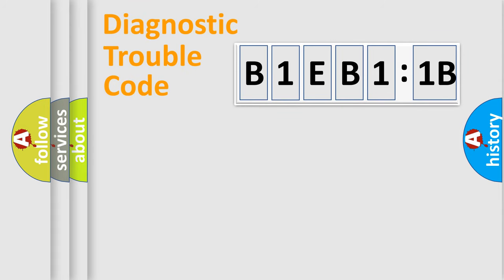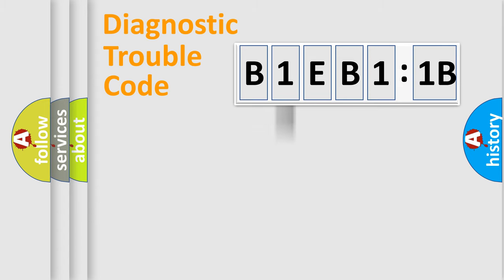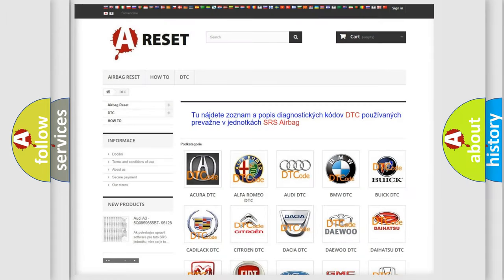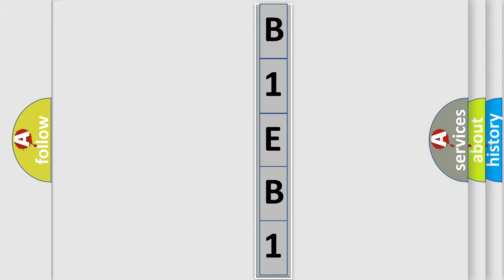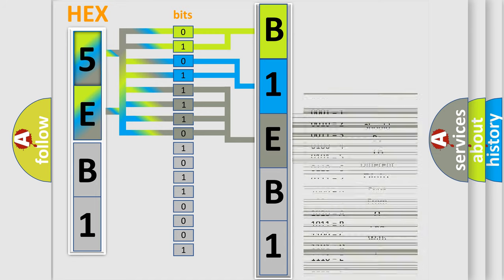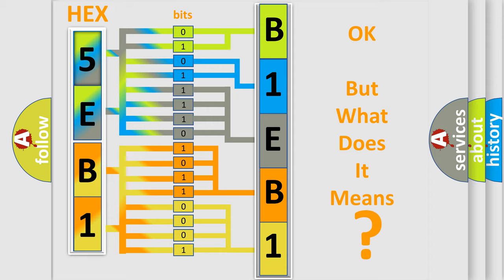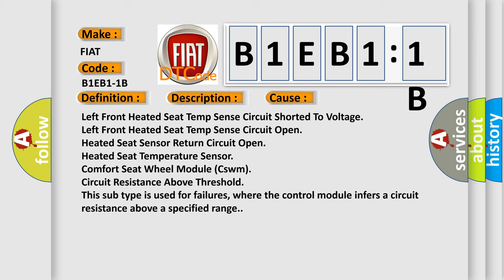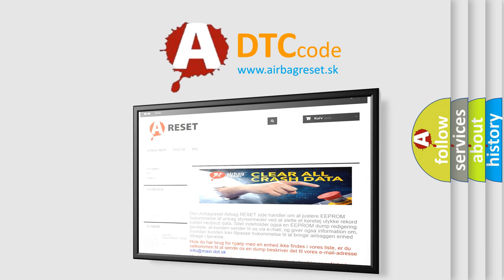DTC Fiat B1EB1-1B Short Explanation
Contents:
0:21 Basic DTC analysis according to OBD2 protocol standard.
1:48 Insight into programming
2:58 A diagnostically understandable description of the Diagnostic Trouble Code
3:05 Basic error definition

Make:
FIAT
Code:
B1EB1-1B
Definition:
Front Left Seat Heater Sensor - Circuit Resistance Above Threshold
Description:
Module detects the signal from the Negative Temperature Coefficient (NTC) thermistor is above its threshold for more than two seconds.
Cause:
Left Front Heated Seat Temp Sense Circuit Shorted To Voltage
Left Front Heated Seat Temp Sense Circuit Open
Heated Seat Sensor Return Circuit Open
Heated Seat Temperature Sensor
Comfort Seat Wheel Module (Cswm)
Failure Type: